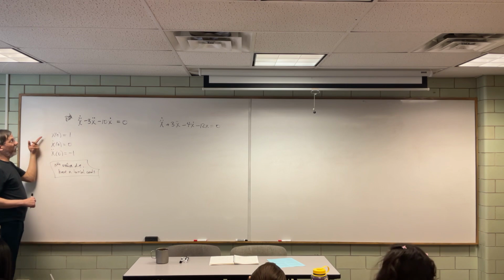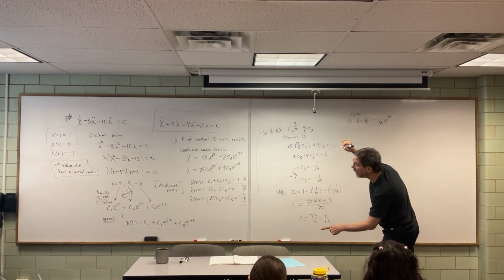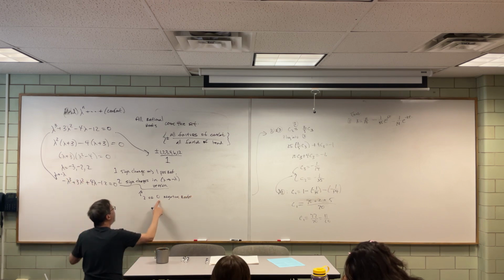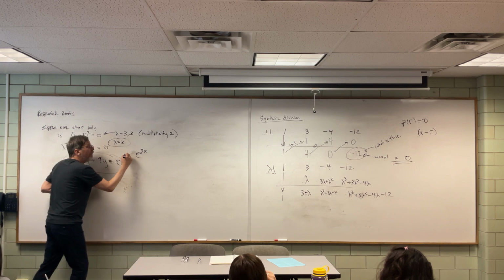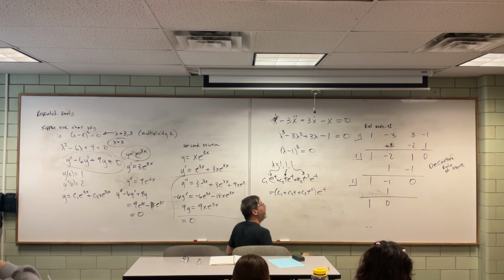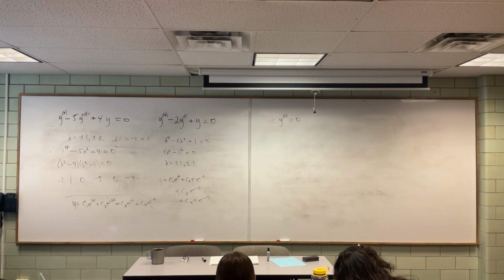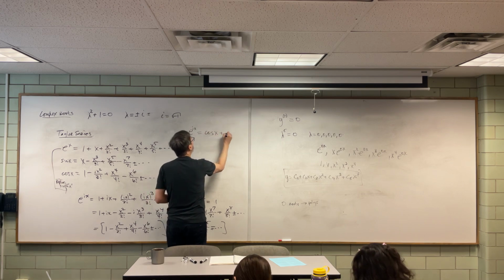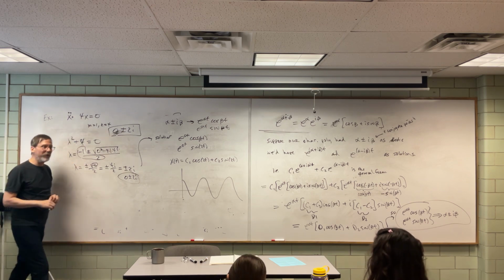MT463 Monday March 13, 2023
Theory of nth order linear homogeneous differential equations…continued. Repeated and complex roots.